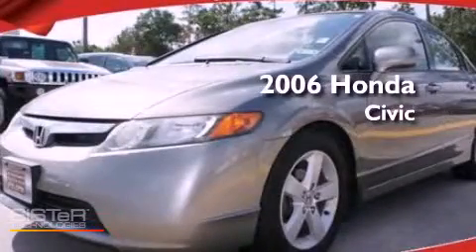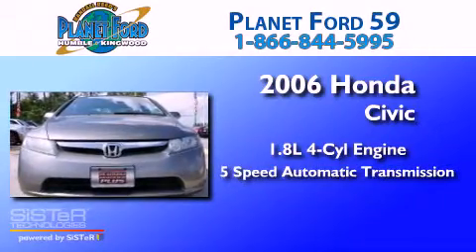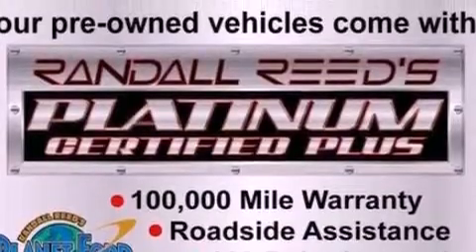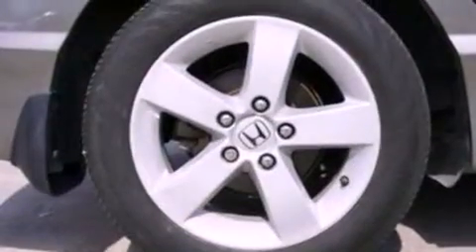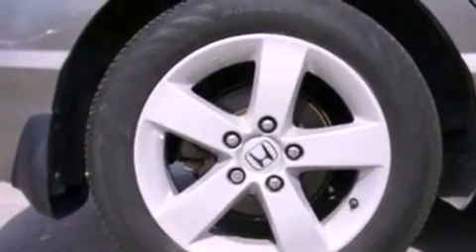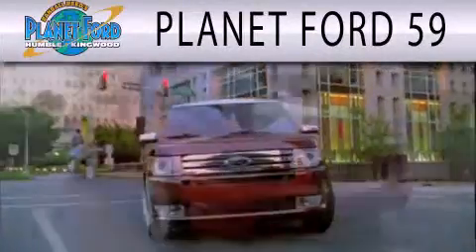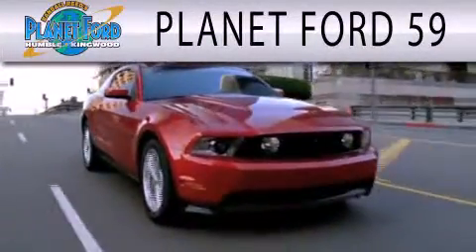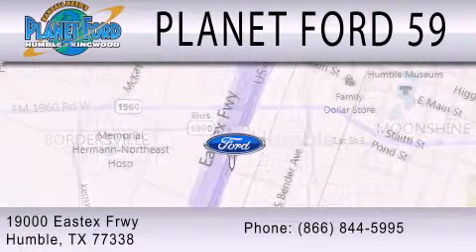2006 HONDA CIVIC Houston TX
Year : 2006
 Make : HONDA
 Model : CIVIC
 Engine : 1.8L I4
 Trans . : AUTO 5SPD
 Exterior : PEWTER
 Miles : 96,500

 Stock : B5111A